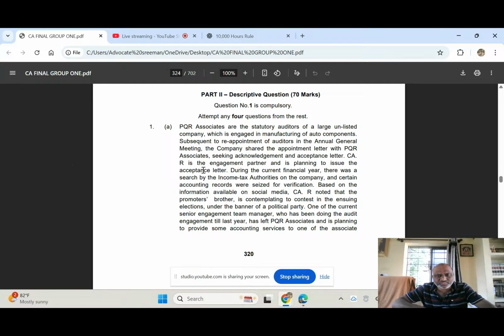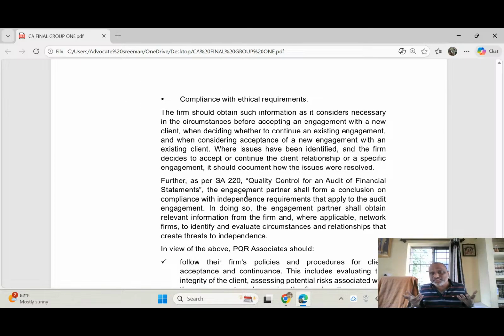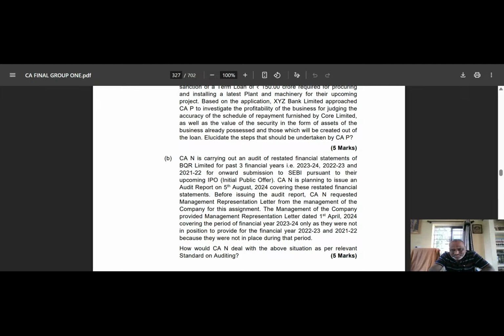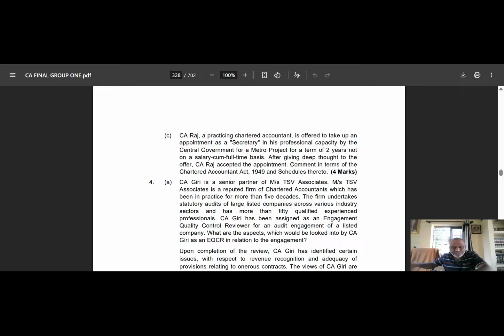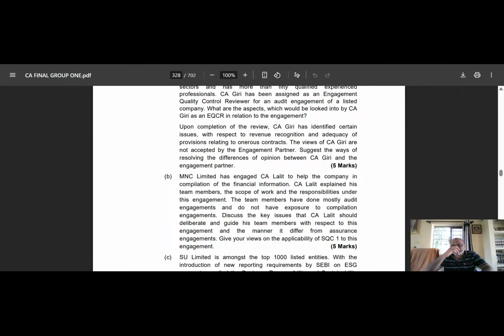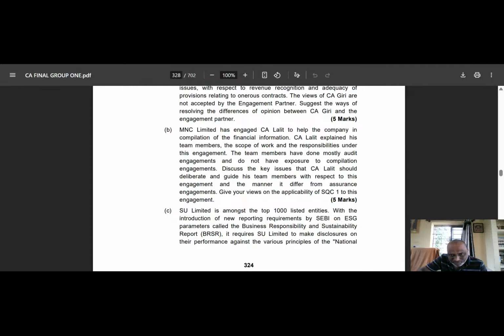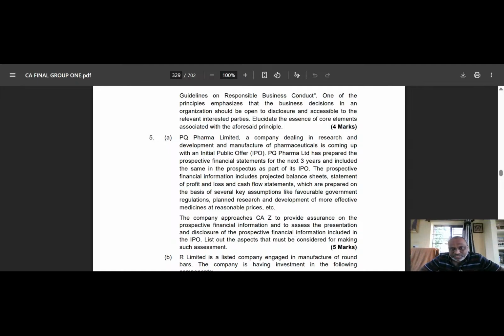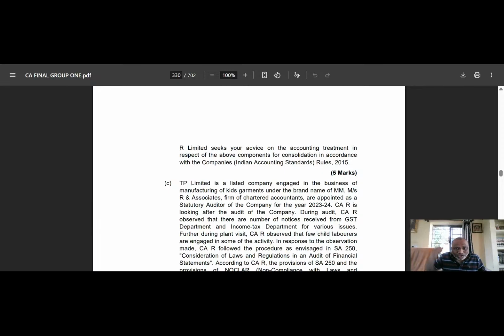CA FINAL ADVANCED AUDITING &PROFESSIONAL ETHICS MTP6 DISCUSSION BY PEOPLES ADVOCATE.SREEMANNARAYANA